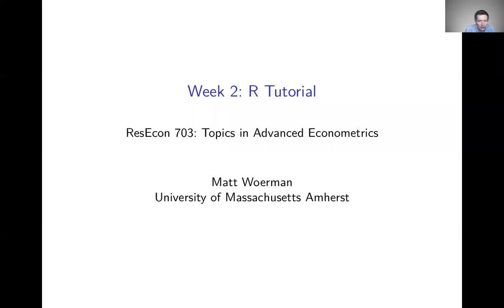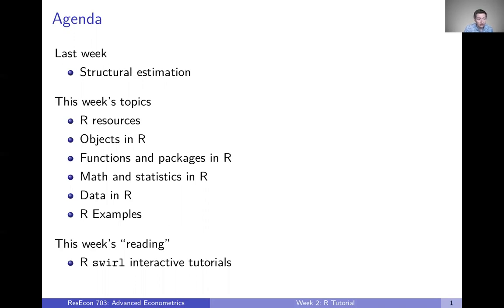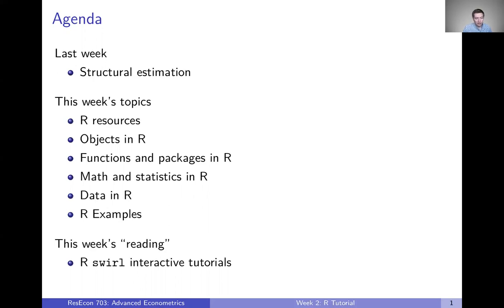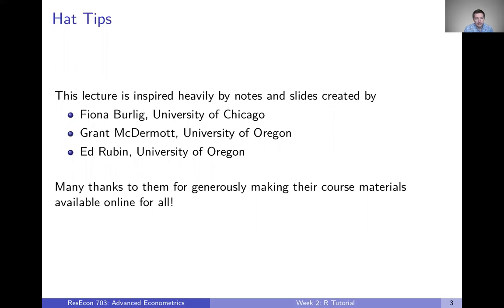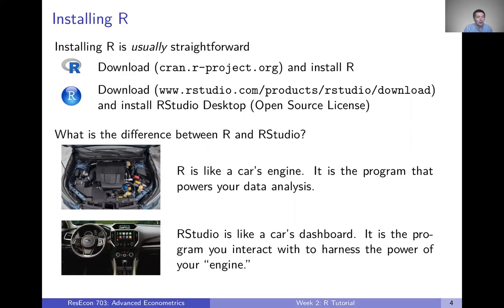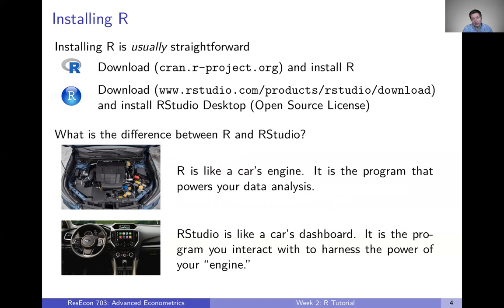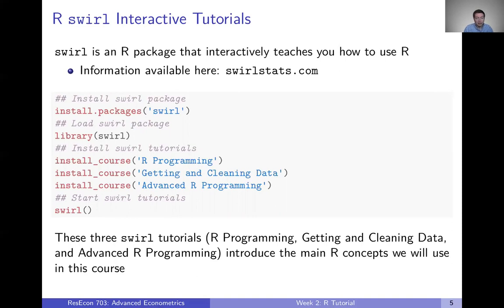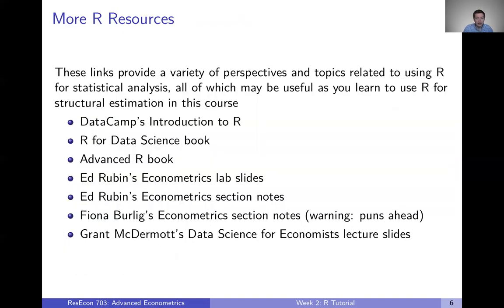Week 2: R Tutorial | Video 1: R Resources